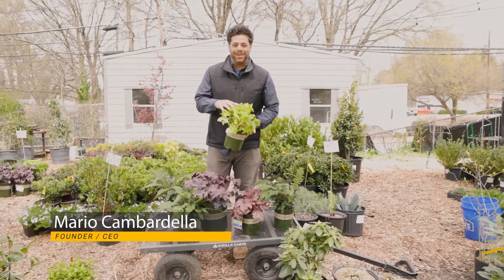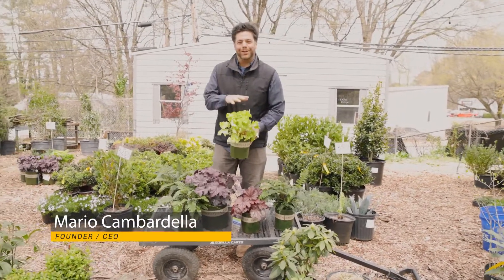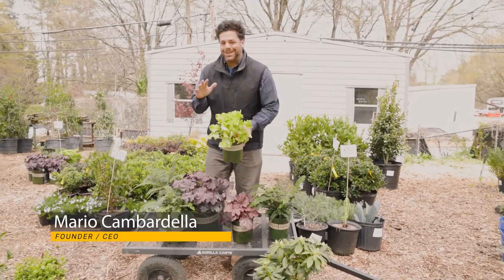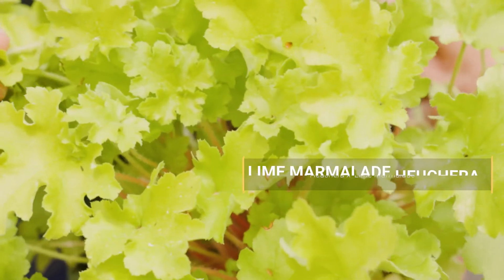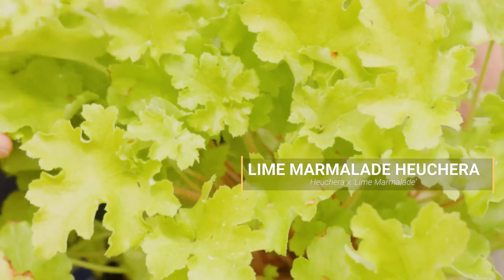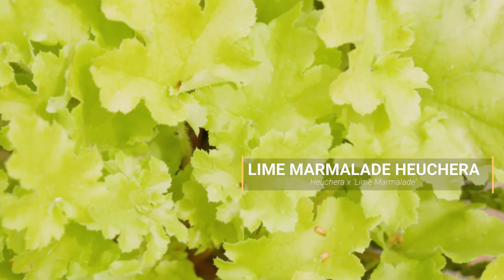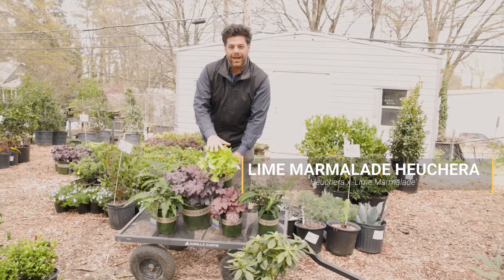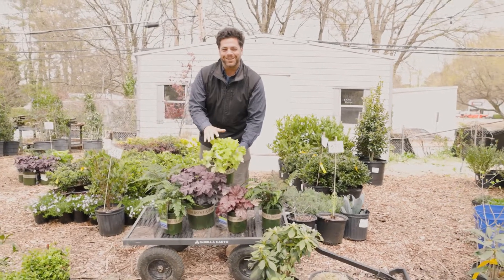Lime Marmalade Heuchera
Delectable and frilly, lime-colored foliage is a sure way to brighten woodland gardens, shady borders, or containers. Super vigorous, with a good-sized mounding habit that makes a statement in the landscape. Plant en masse for a stunning effect. Evergreen in mild winter areas; an herbaceous perennial in colder regions.

Available for delivery in the metro Atlanta and Athens area